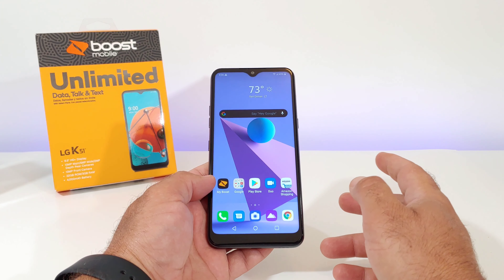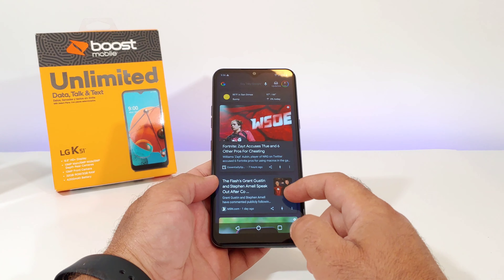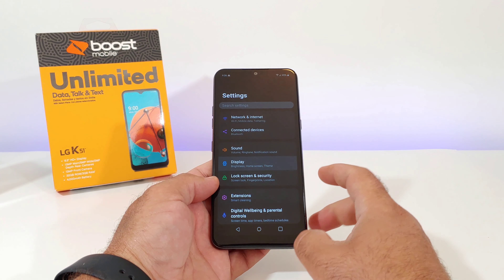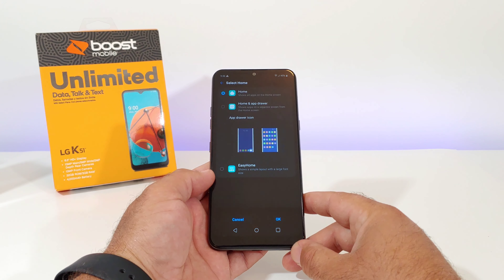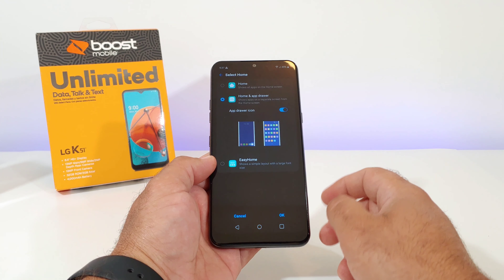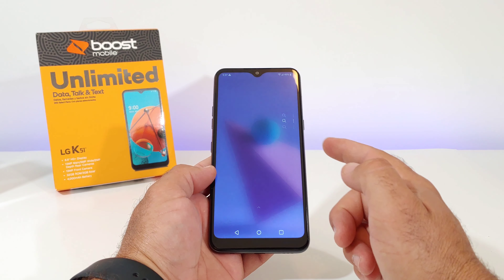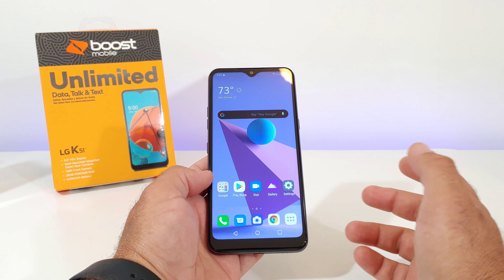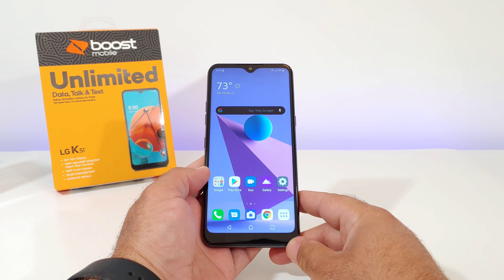LG K51 How to enable the App drawer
Hi everyone welcome back to another video. In today’s video I share with you how to enable or disable the app drawer on the LG k51.

If you enjoyed the video found it helpful please hit the thumbs up button.